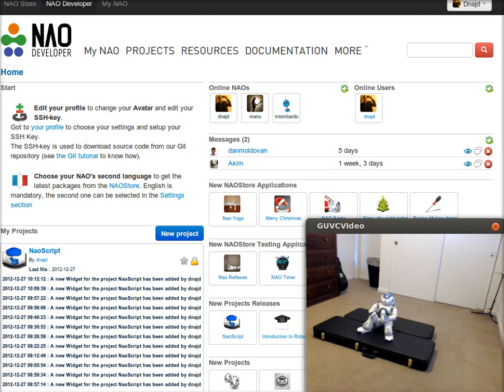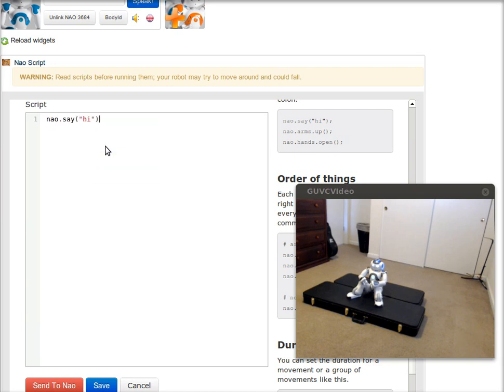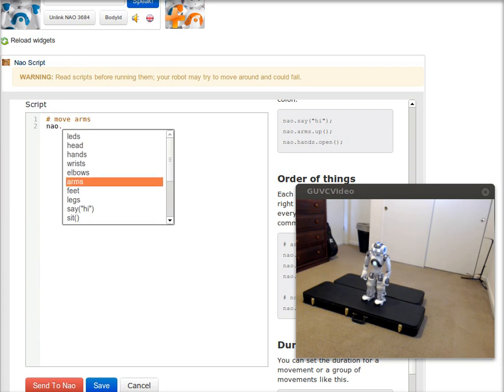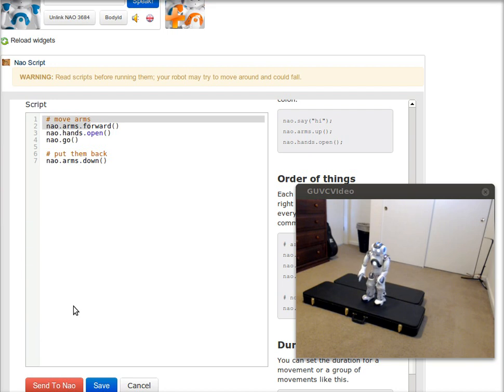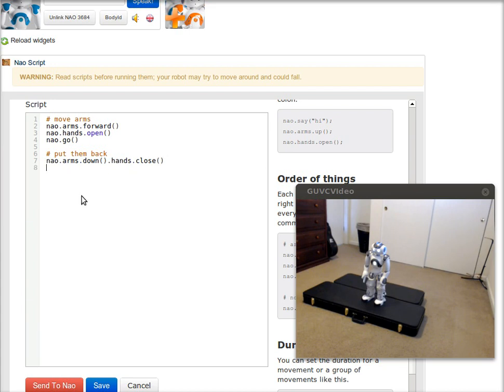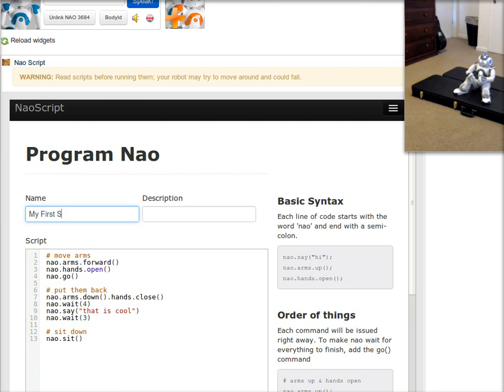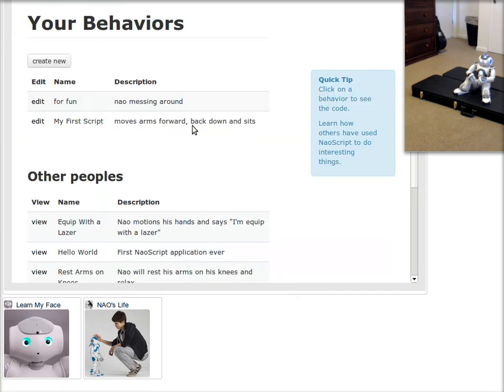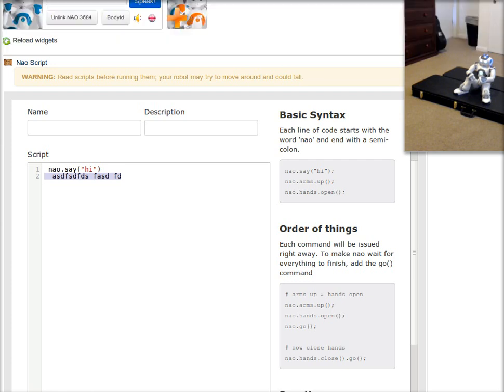Nao Script 2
NaoScript is an application for nao developers to create behaviors in-browser and share them.  It uses FluentNao a python library that I've written on top of the NAO API.

What's New
* Instructional text to help you get started
* Saving scripts and sharing with others
* Semi-colons are now optional
* Python style comments for your code
* Errors will report a "line number" to help you debug